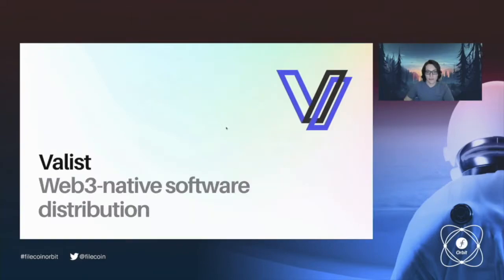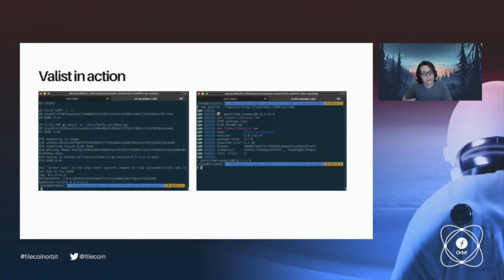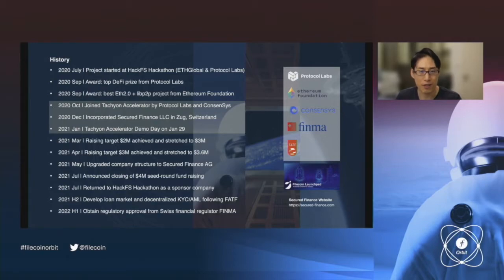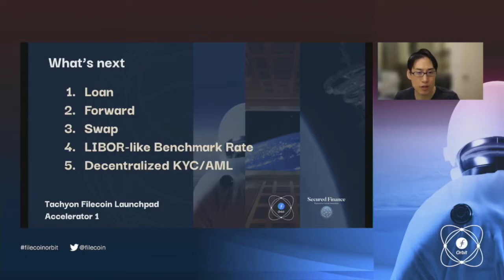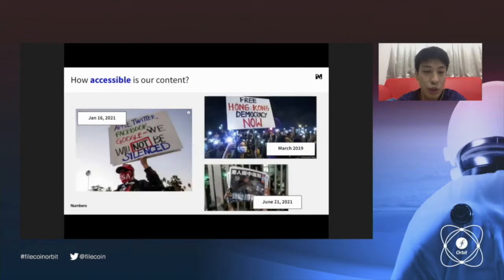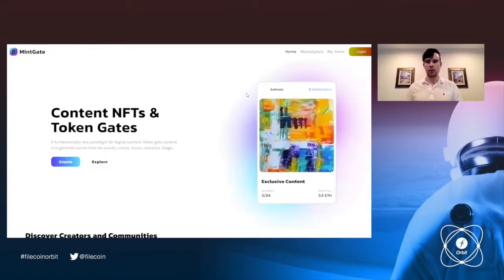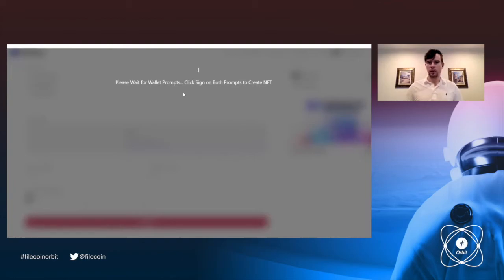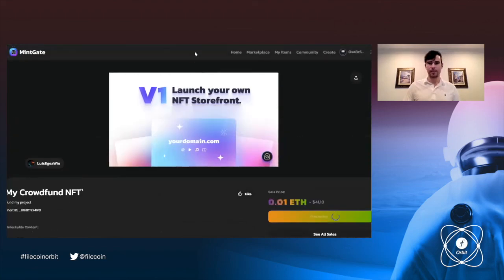Tachyon Filecoin Launchpad Accelerator 1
Quick updates on what they're building from the startups that went through the first ever Tachyon Filecoin Launchpad Accelerator.